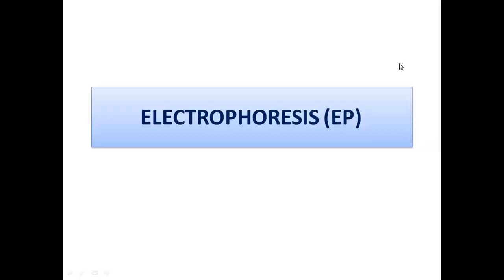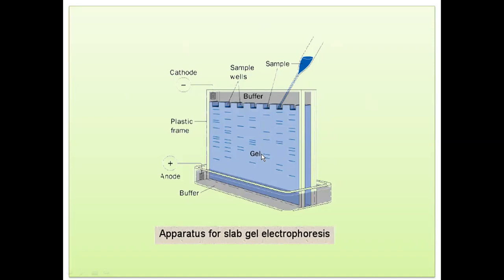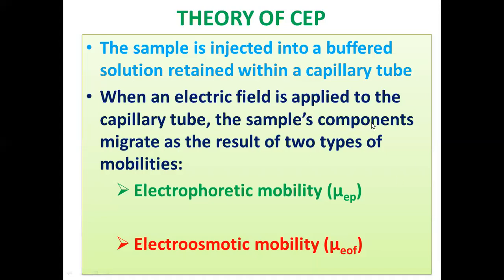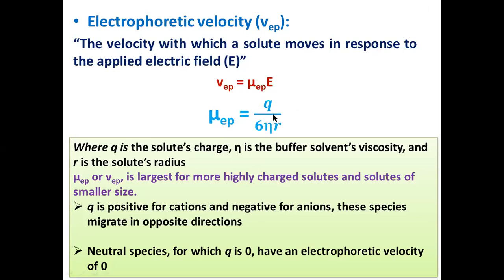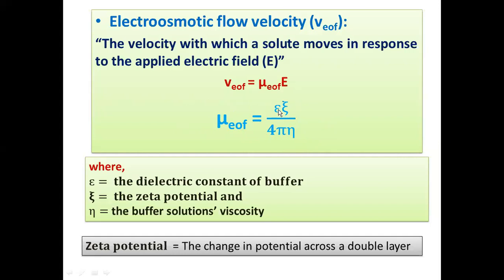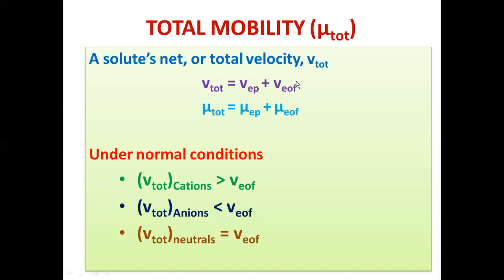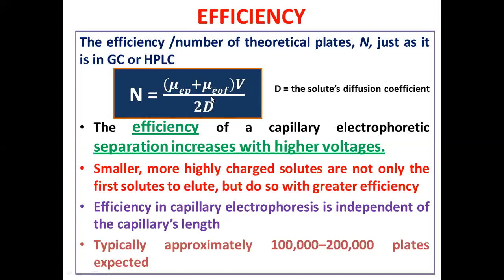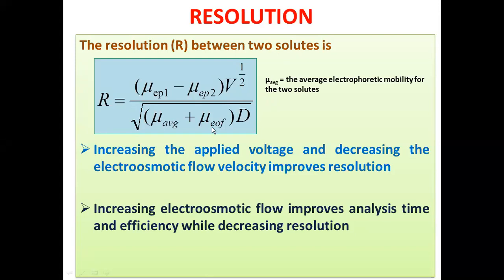Electrophoresis Basics & Theory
Electrophoresis Basics & Theory_Part 1